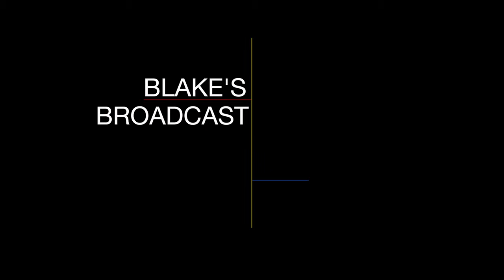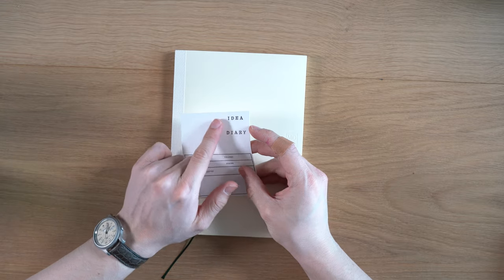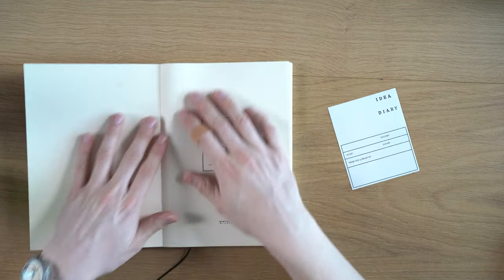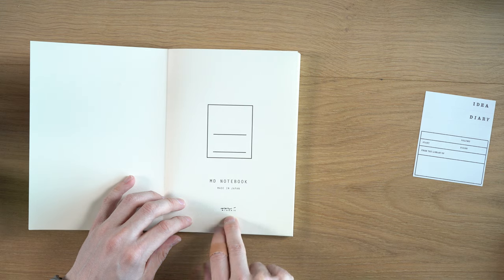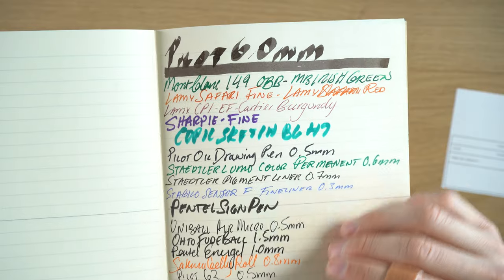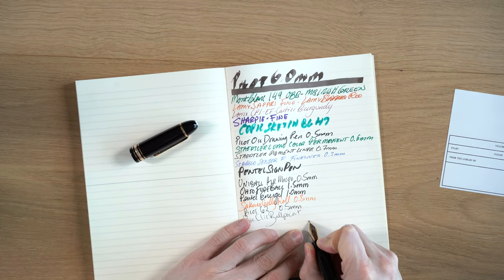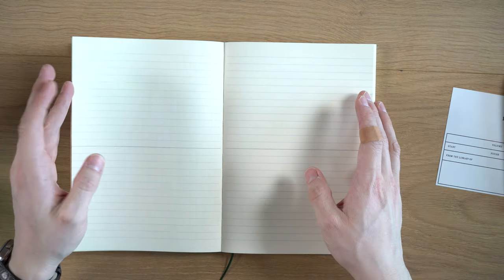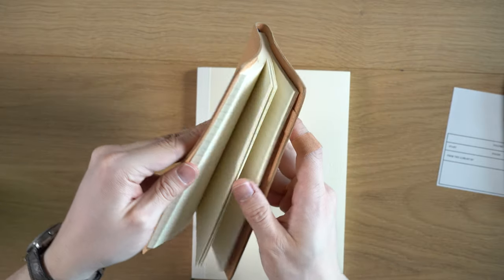Midori MD Notebook Review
In this 4K video I review the Midori MD Notebook. This minimalistic Japanese notebook features excellent fountain pen friendly paper.

Midori MD - A5 - Ruled
Midori MD - A5 - Grid
Midori MD - A5 - Blank
Midori MD - B6 Slim - Ruled
Midori MD - B6 Slim - Grid
Midori MD - B6 Slim - Blank

About this 4K video:
On Blake's Broadcast, I review the Midori MD notebook line. The Midori MD notebook features a coverless design with a 12 signatures and fountain pen friendly cream colored paper.